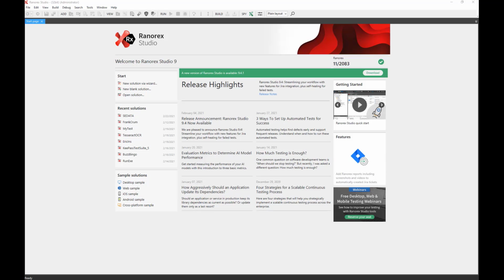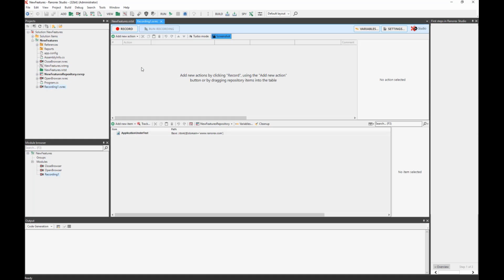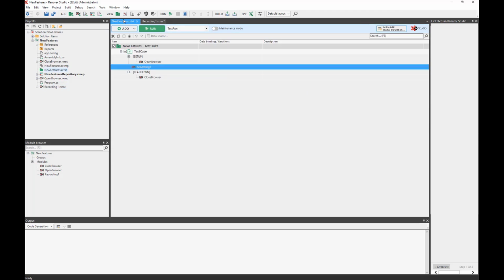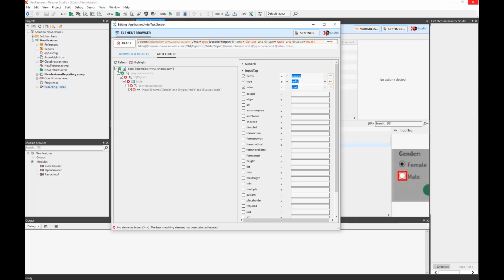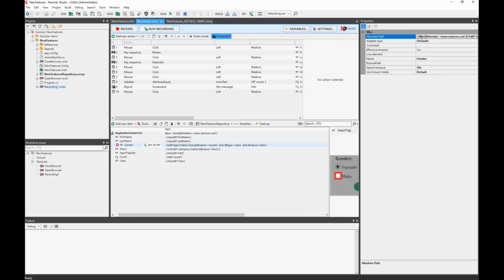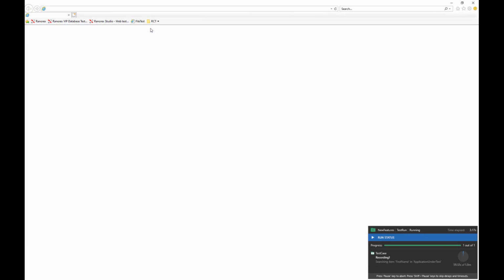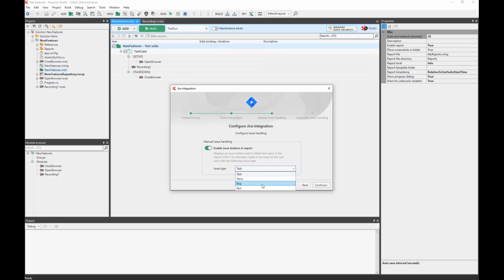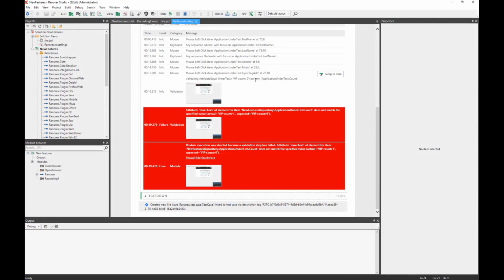What's New in Ranorex Studio Release 9.4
Ranorex Studio release 9.4 was released in February, 2021. Watch this recorded webinar to see all the new features in action, including:

* Self-healing for failed tests
* Auto-population of required fields in Jira tickets
* Add Ranorex reports to Jira tickets

The recording includes a Q&A with the Ranorex team.